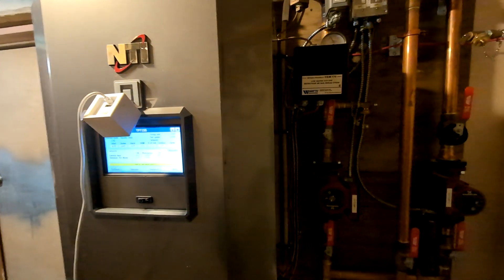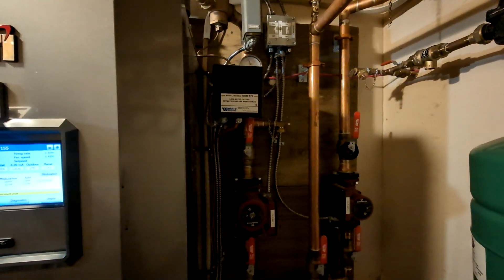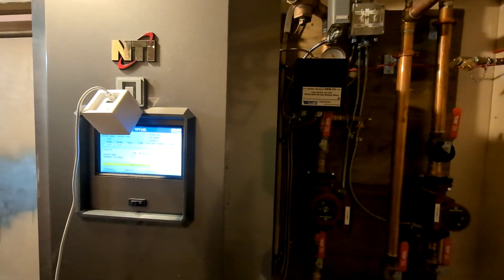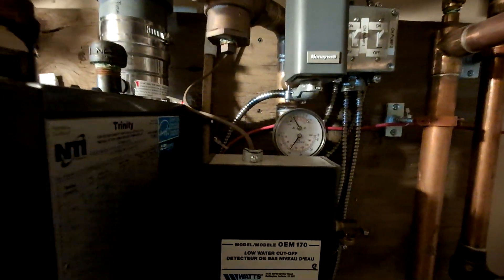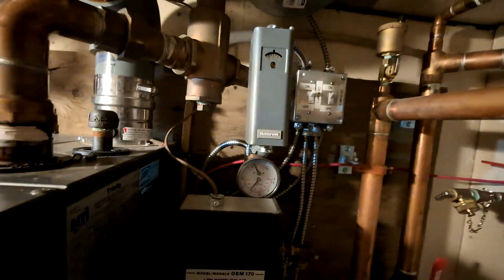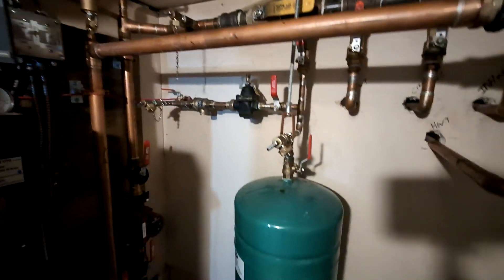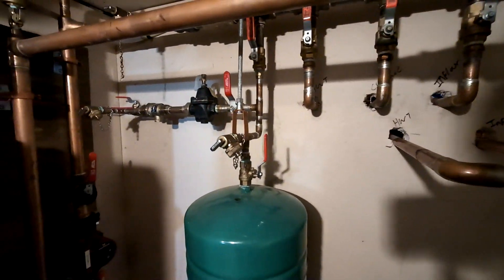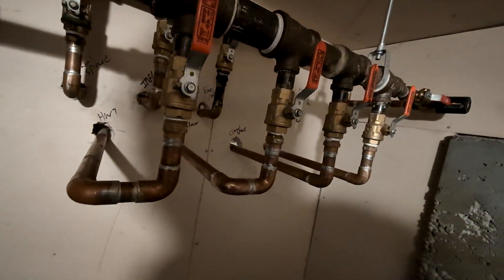HELP! I NEED A HYDRONICS PLUMBER/TECHNICIAN 🚨 | TROUBLESHOOTING MY HEATING SYSTEM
I'm dealing with some hydronic heating issues and need expert advice! My system is highly inefficient and I can't figure out the best cause of action. If you're a hydronics pro or have experience with troubleshooting these systems, I could really use your help. Watch the video to see the problem and share your advice in the comments. Thanks in advance!

💡 Topics covered:

Radient infloor garage heating in sub zero temperatures
Not hot enough air coming from fan coil
Boiler NTI setpoints

If you’ve ever dealt with similar problems, let me know how you fixed them.

Let me know if you want to add more technical details!